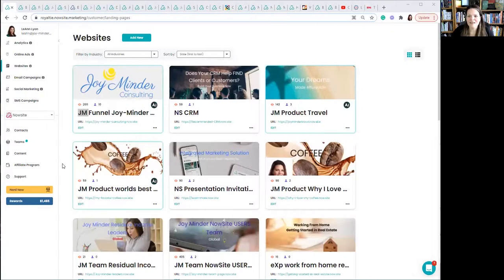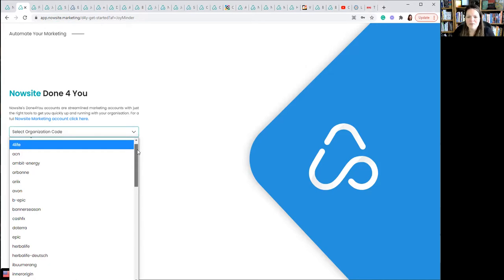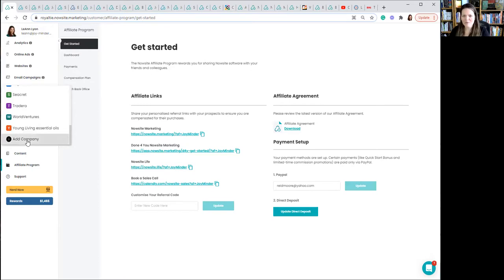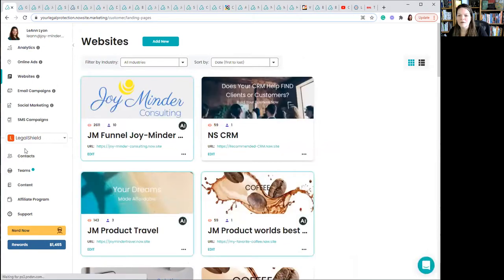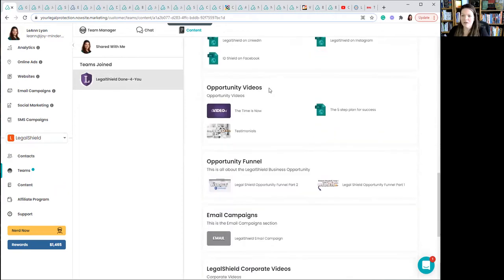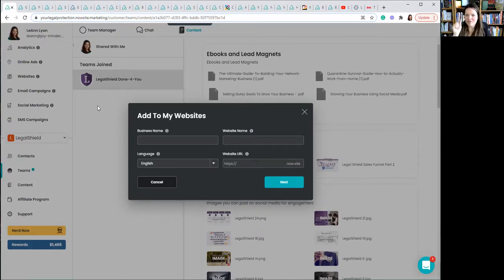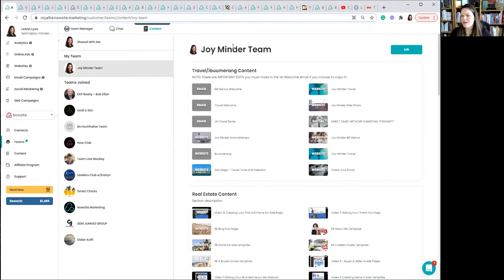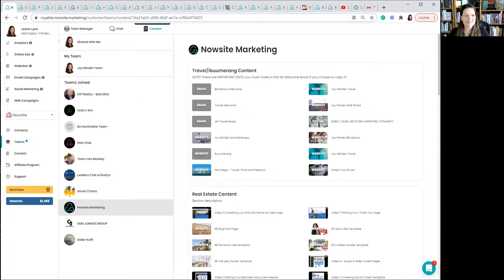𝐅𝐢𝐧𝐝𝐢𝐧𝐠 𝐎𝐧𝐥𝐢𝐧𝐞 𝐂𝐨𝐧𝐭𝐞𝐧𝐭 𝐟𝐨𝐫 𝐃𝐢𝐫𝐞𝐜𝐭 𝐒𝐚𝐥𝐞𝐬/𝐍𝐞𝐭𝐰𝐨𝐫𝐤 𝐌𝐚𝐫𝐤𝐞𝐭𝐢𝐧𝐠 𝐂𝐨𝐦𝐩𝐚𝐧𝐢𝐞𝐬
Do you have friends who are in Network Marketing companies? Direct Sales Companies? MLMs? They may use any of these terms but they are more or less the same. Mary Kay. Shacklee. Young Living. The list goes on and on.

𝐈𝐧 𝐭𝐡𝐢𝐬 𝐭𝐫𝐚𝐢𝐧𝐢𝐧𝐠 𝐯𝐢𝐝𝐞𝐨, I show you how to see the Custom Content Nowsite has created for many of these companies. Learn how to access them from your own Affordable All-In-One Solution so you can even build out a funnel for them so they can see it before they use your Done-4-You Affiliate link to sign up for a special low price.

--LeAnn

LeAnn Lyon of hosts this training for users of the AI-powered, integrated Nowsite Marketing platform.

░▒▓█ 𝐒𝐢𝐠𝐧𝐢𝐧𝐠 𝐔𝐩 𝐟𝐨𝐫 𝐍𝐨𝐰.𝐒𝐢𝐭𝐞 𝐌𝐚𝐫𝐤𝐞𝐭𝐢𝐧𝐠 █▓▒░
Who has introduced you this program?
--If this is NOT LeAnn, or a result of a search that found this video, please connect with the person you first talked to and request their link.
--If LeAnn has invited and introduced you, or you have discovered this because of this video, please use this link: 𝙝𝙩𝙩𝙥://𝙣𝙤𝙬𝙨𝙞𝙩𝙚.𝙢𝙖𝙧𝙠𝙚𝙩𝙞𝙣𝙜/?𝙖𝙛=𝙅𝙤𝙮𝙈𝙞𝙣𝙙𝙚𝙧

𝐒𝐩𝐞𝐜𝐢𝐚𝐥 𝐏𝐫𝐨𝐦𝐨 𝐎𝐟𝐟𝐞𝐫 for Try It Before You Buy It: Please schedule using this special and PLEASE add to be there on your zoom call for your 60-minute website build! I'd love to welcome you!